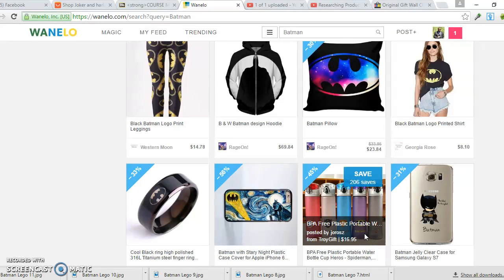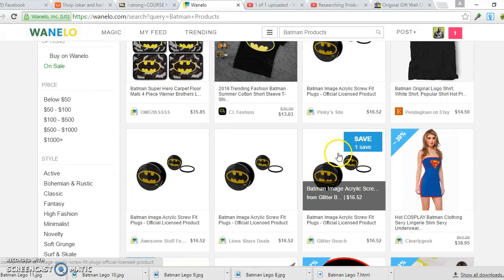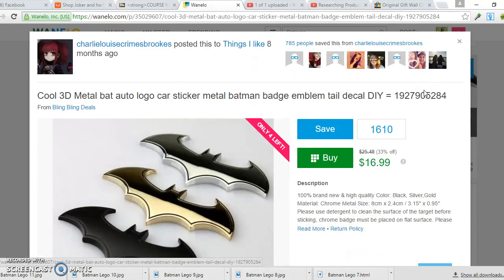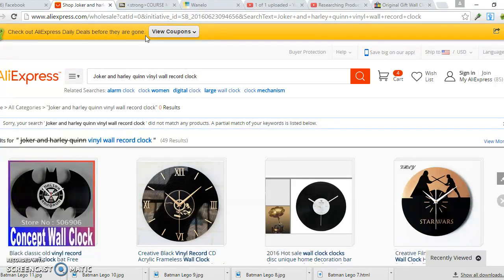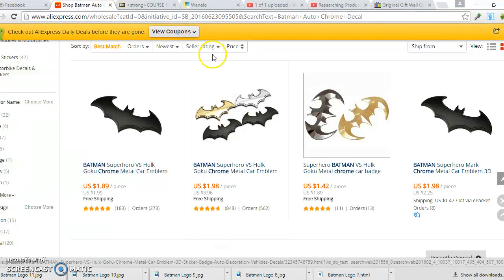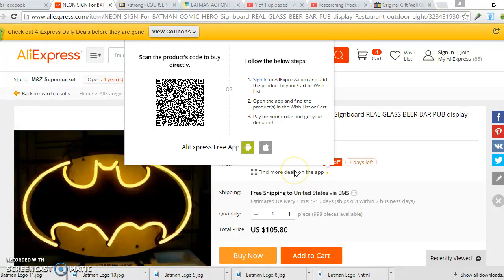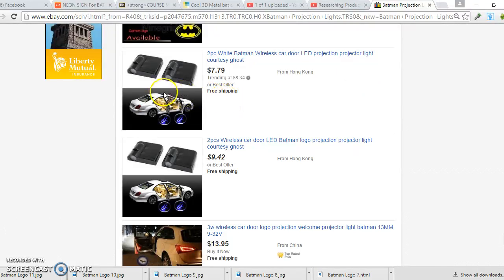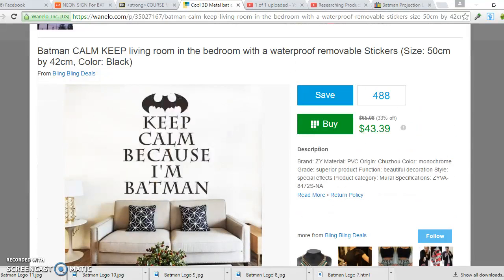How to use Wanelo to Research Products (Shopify Video 2)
How to use Wanelo to Research Products on Shopify  Video 2